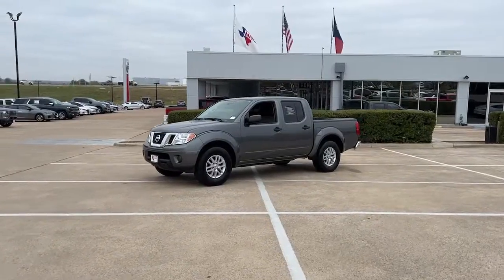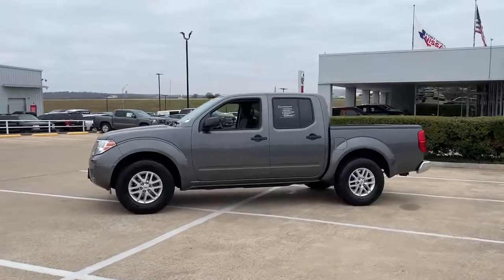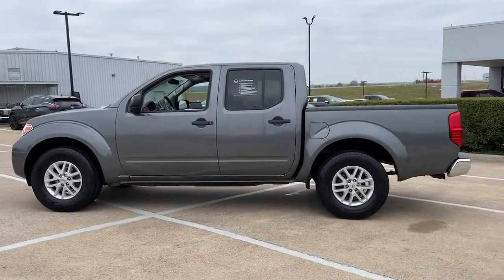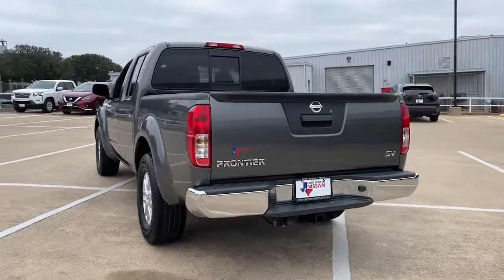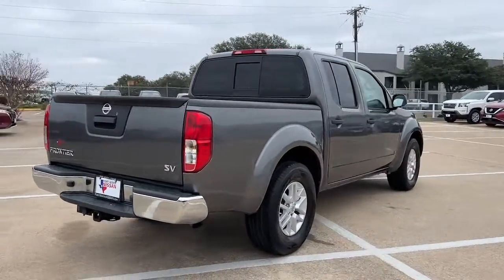2019 Nissan Frontier Weatherford, Fort Worth, Granbury, Saginaw, Dallas, TX XN717156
Gun Metallic Used 2019 Nissan Frontier SV available in Fort Worth, Texas at Fort Worth Nissan. Servicing the Weatherford, Granbury, Saginaw, Dallas, TX area.

3451 West Loop 820 S

Recent Arrival! Certified.brNissan Frontier SVbrbrOdometer is 6351 miles below market average! Nissan Certified Details:brbr  * Limited Warranty: 84 Month/100,000 Mile (whichever comes first) from original in-service datebr  * Vehicle Historybr  * Plus 1 Year Pre-Paid Maintenance Included.br  * Roadside Assistancebr  * Transferable Warrantybr  * Warranty Deductible: $100br  * 167 Point Inspection